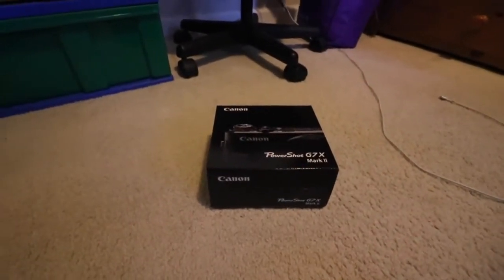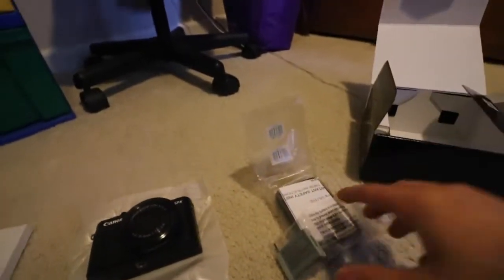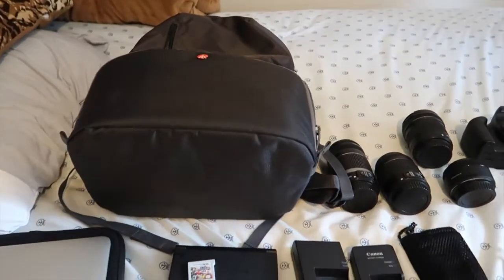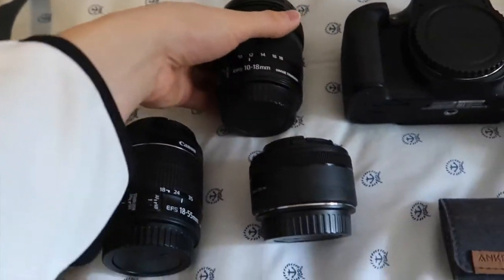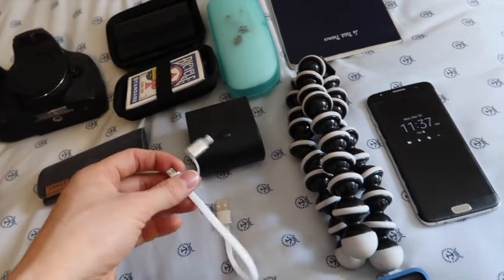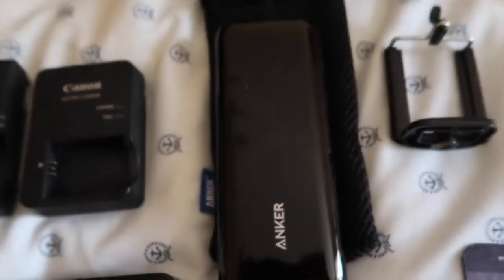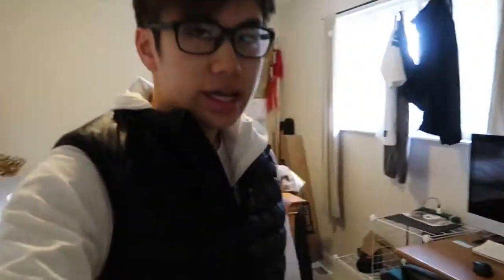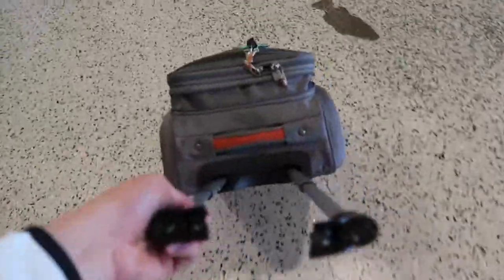VLOG 29: NEW VLOGGING CAMERA & WHAT'S IN MY TECH BAG (Part 1)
I leave for San Jose today so before I go, I thought I introduce you to my new vlogging camera and show you guys what I bring in my tech bag! Enjoy!